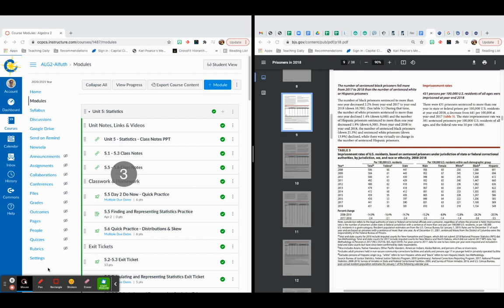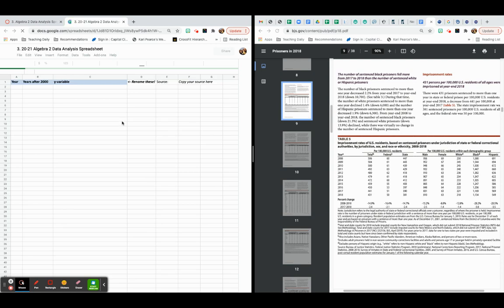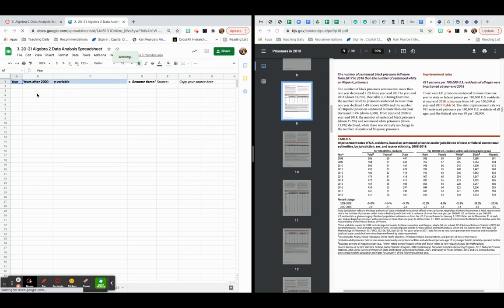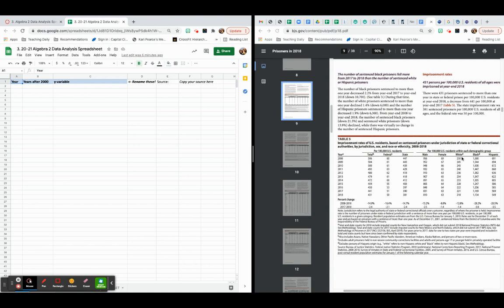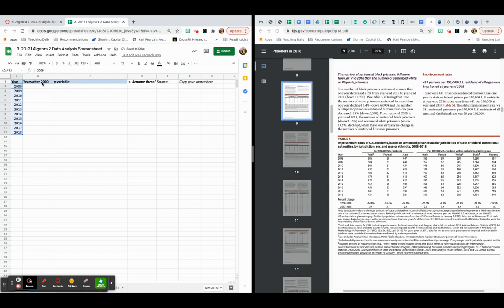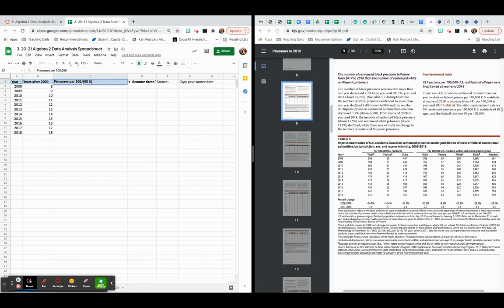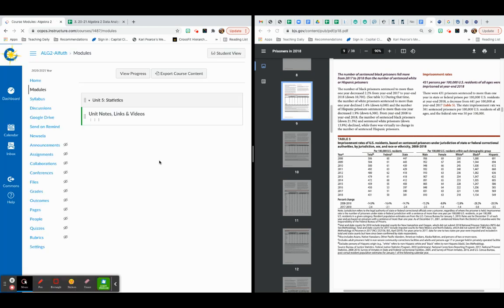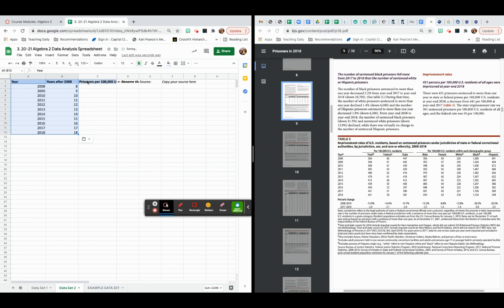3 Entering Data in my Spreadsheet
This video is pretty specific to our Data Analysis project for Algebra 2. It walks students through how to enter the data from their sources into the spreadsheet template provided for them using Google Sheets.